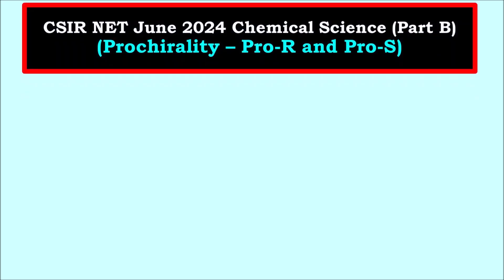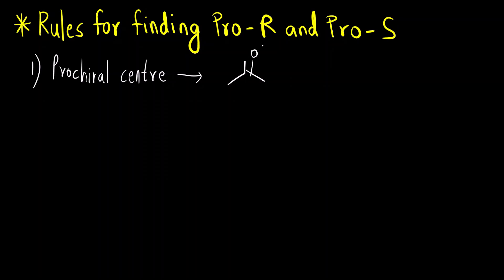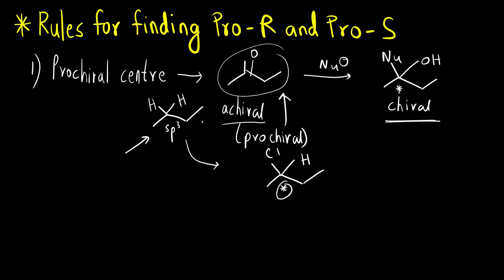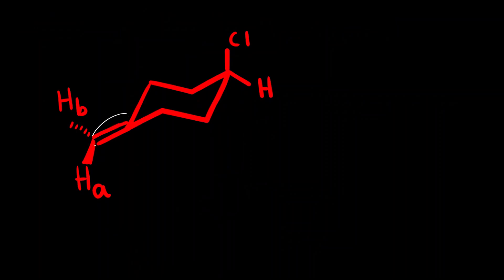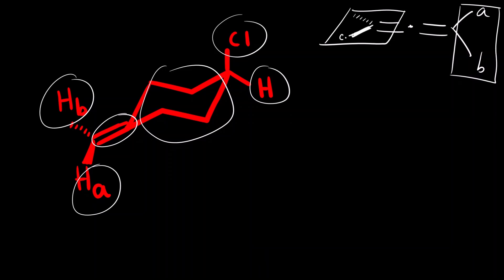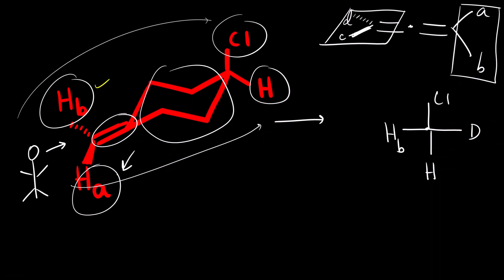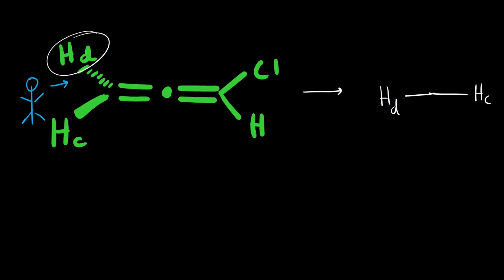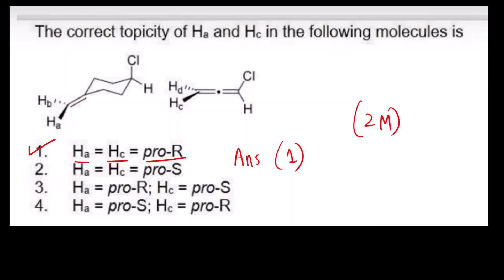Pro-R and Pro-S | Prochiral Center | Topicity | CSIR NET June 2024 Chemical Science (part B)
Hello Everyone!!!

In today's video, we are going to solve a question based on prochiral centre or prochirality where we have to find pro-R or pro-S, that was asked in part B of CSIR NET June 2024 Chemical Science paper.